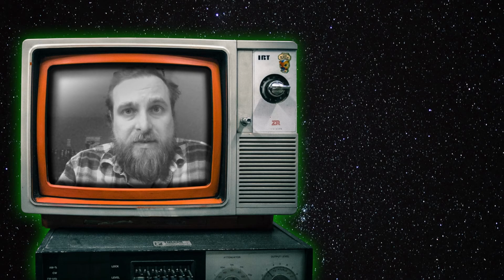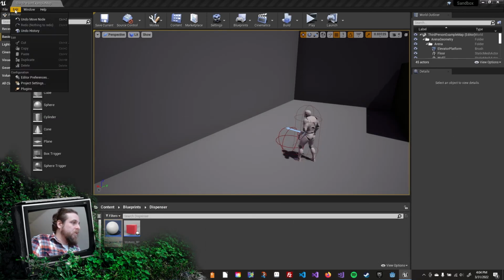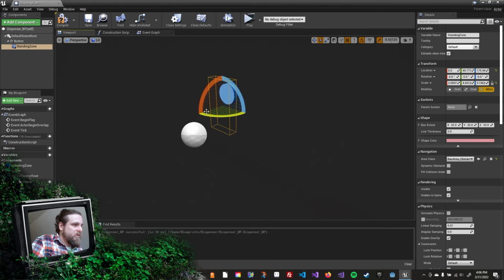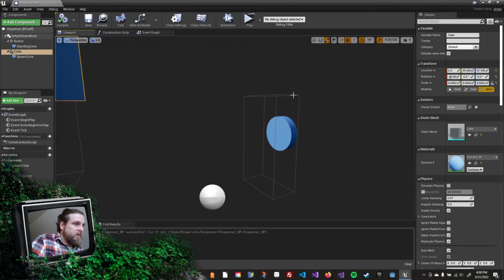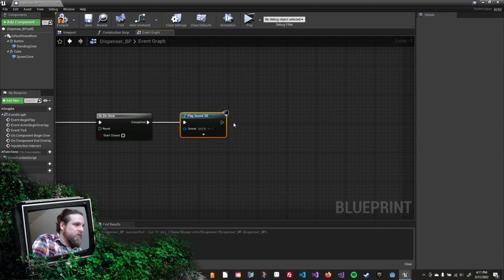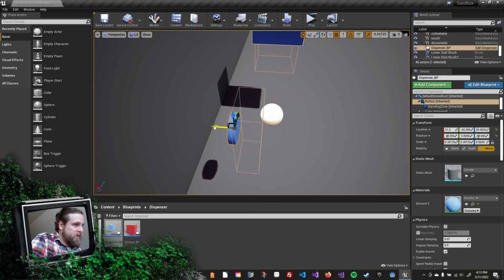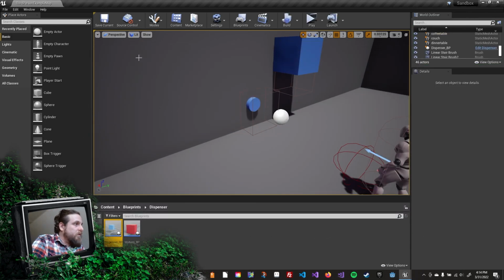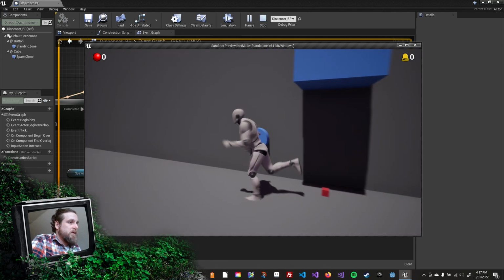UE4 w/ BP - Create a dispenser mechanism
Learn how to make a simple dispenser mechanism in Unreal Engine 4 using Blueprints. This simple mechanism will allow the player to interact with one object to spawn another.